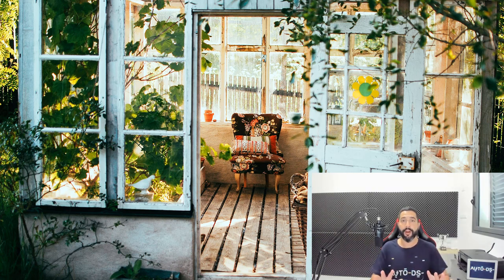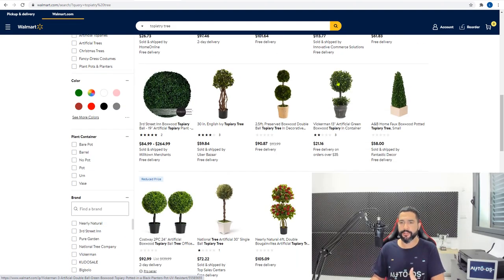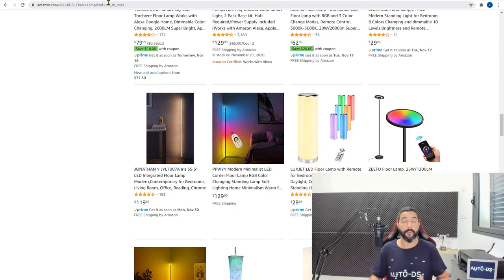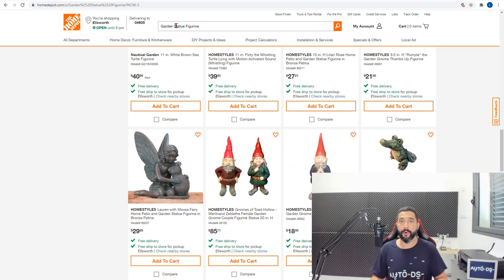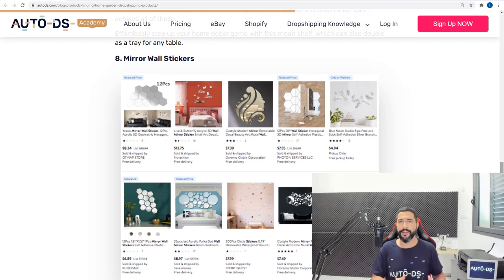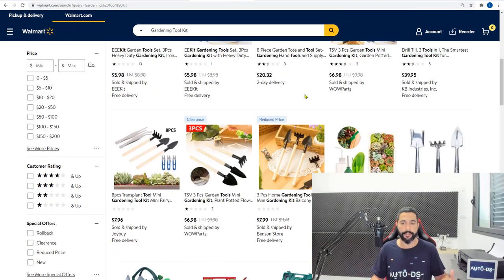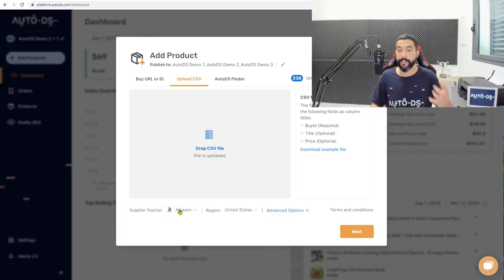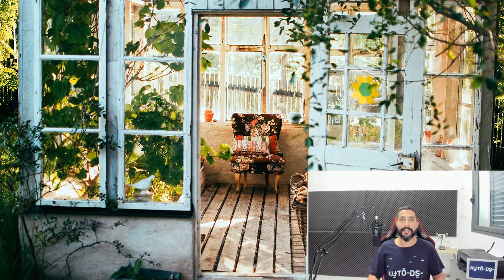The Top 10 Home & Garden Niche Dropshipping Products to Sell!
Home & Garden is an evergreen niche and one of the best selling niches with an exceptionally high sale through rating.

That's why in this video, we will go through the top 10 home and garden products that you need to sell in your dropshipping stores.

00:00 - What is Home & Garden Niche?
01:18 - Top 10 Best Home & Garden Niche to sell in your dropshipping stores in 2021
17:34 - What is AutoDS Dropshipping Helper?
18:15 - How to use AutoDS Dropshipping Helper?
20:30 - How tagging products really works?

Read The Full Guide From Here:
The Top 10 Home & Garden Dropshipping Products to Sell in 2022